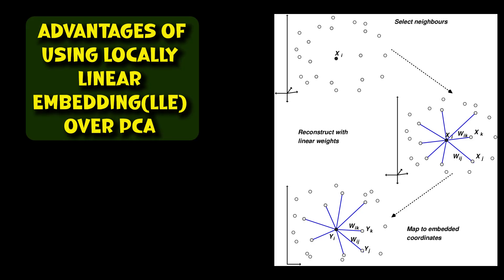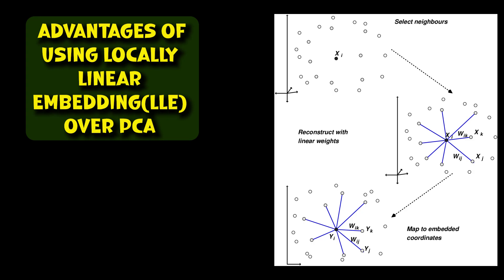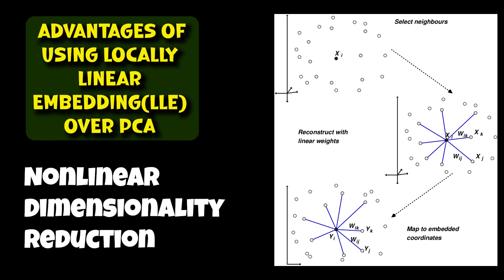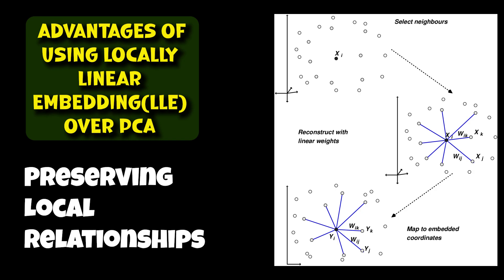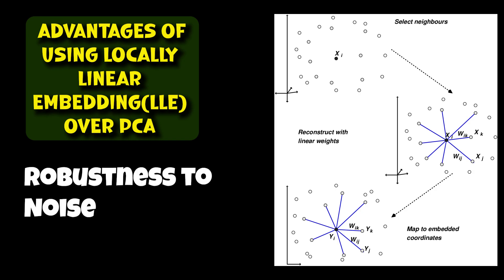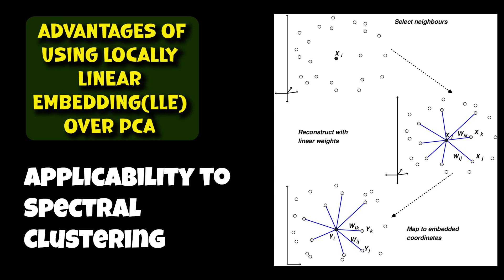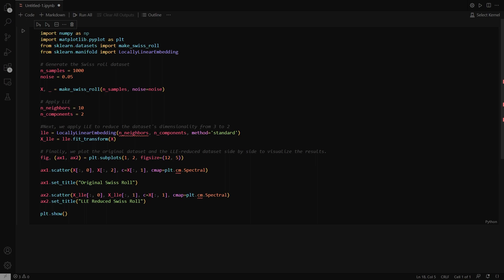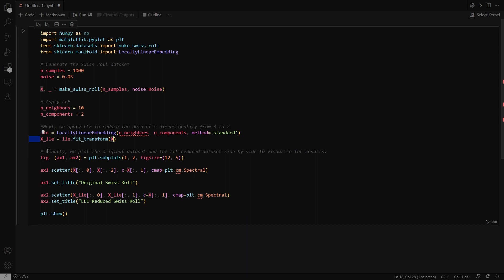Advantages of using Locally linear embedding (LLE) over PCA | Data Science Interview Questions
Advantages of using Locally linear embedding (LLE) over PCA | Data Science Interview Questions | Machine Learning

LLE (which is an Unsupervised algorithms) and PCA are both dimensionality reduction techniques, but they have different underlying assumptions and methods.